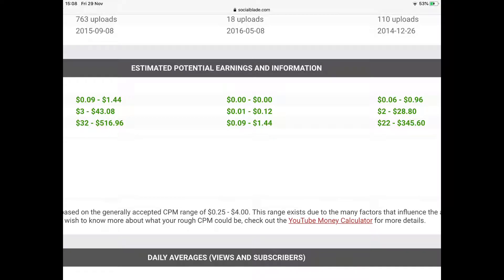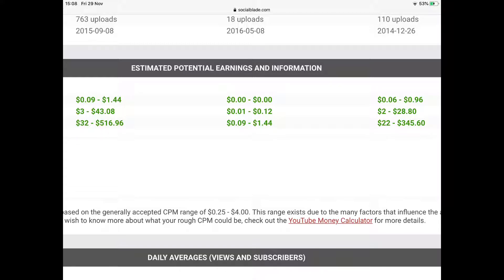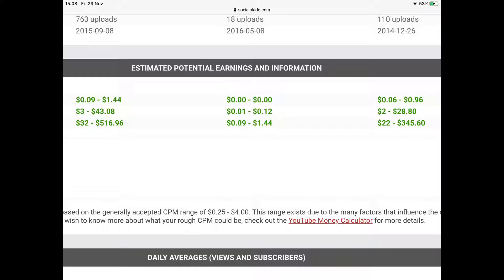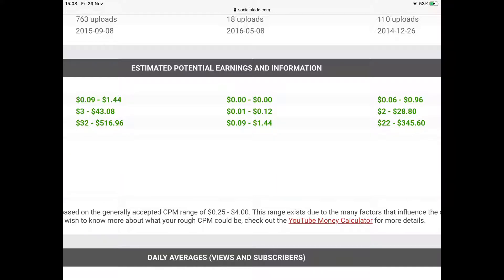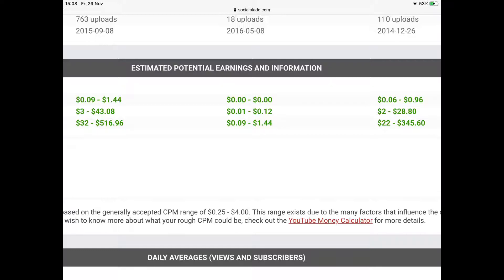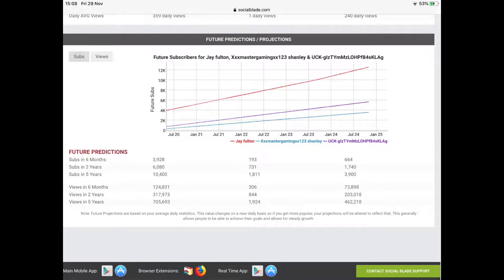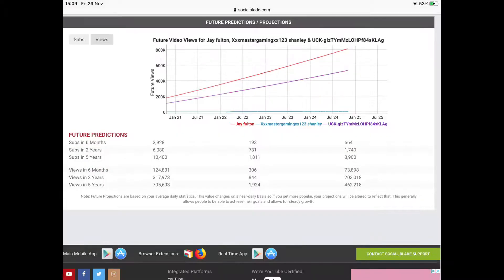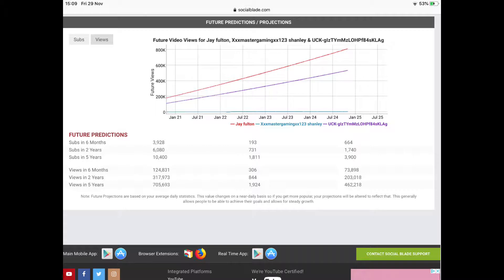Claiming The Throne Back